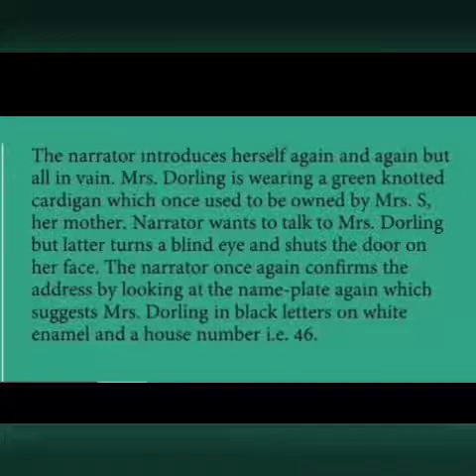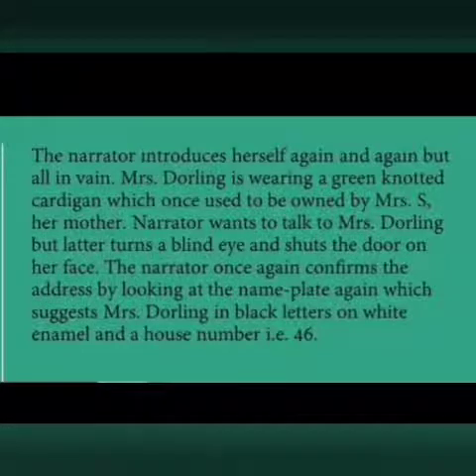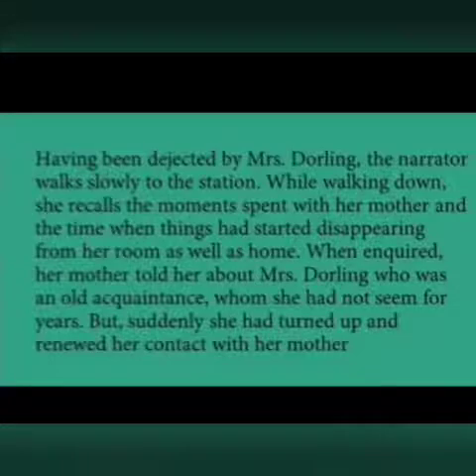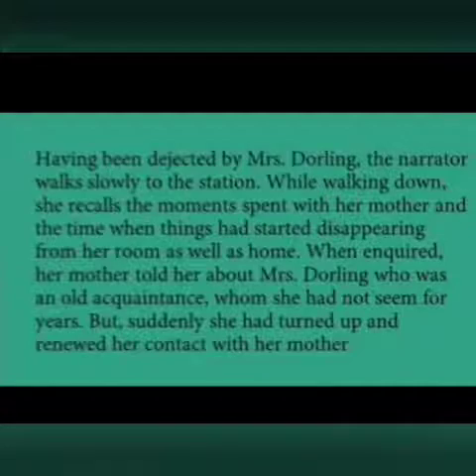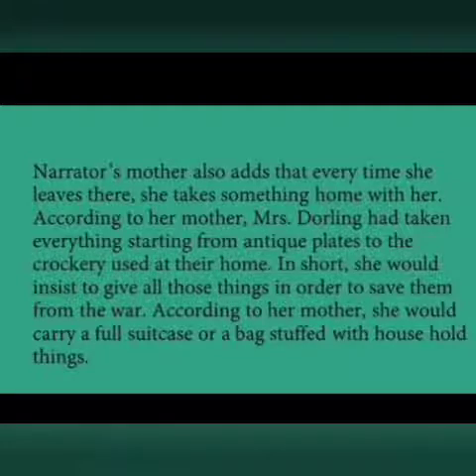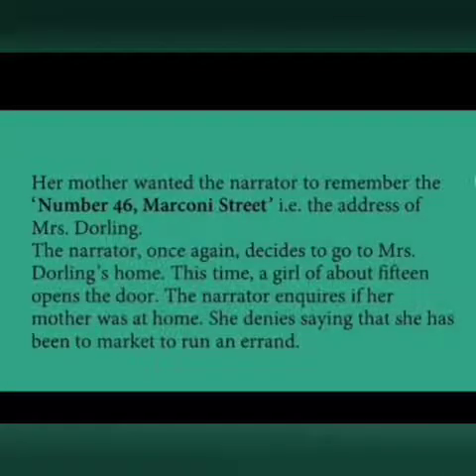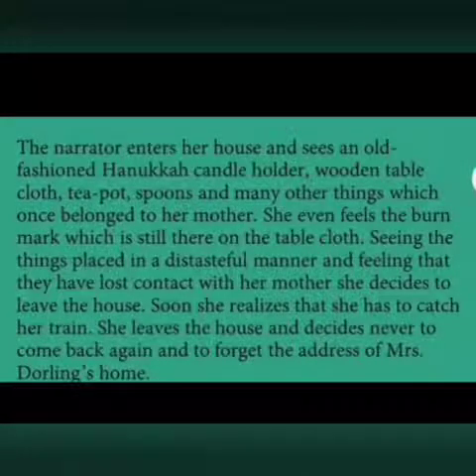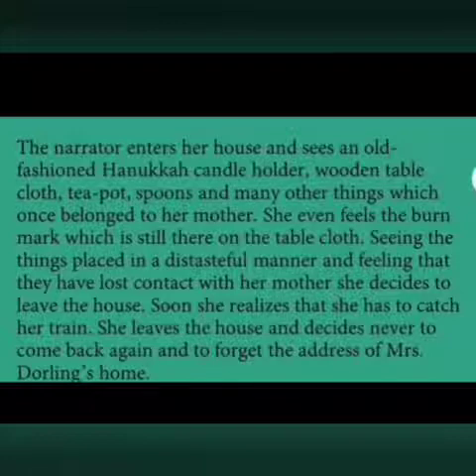The Address Lesson 2 Class XIth